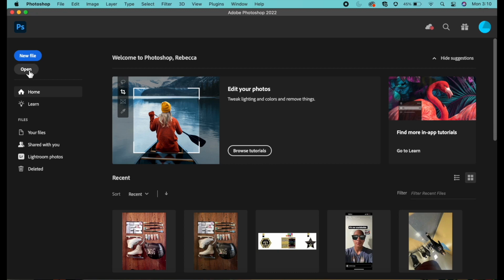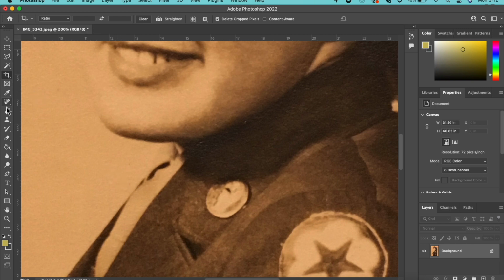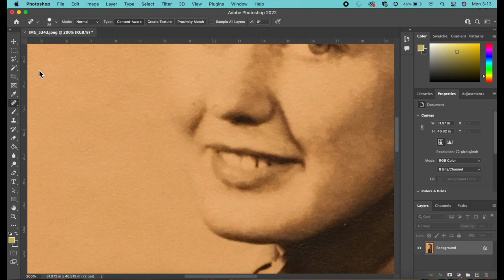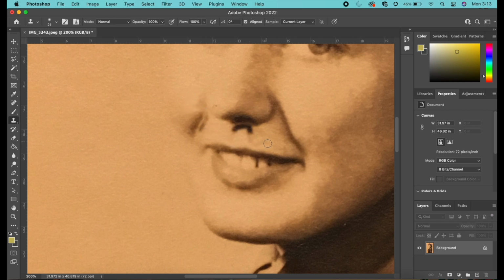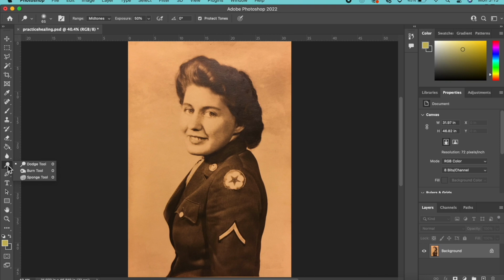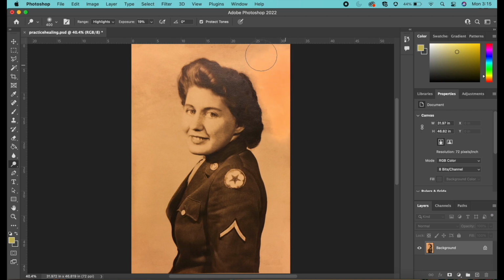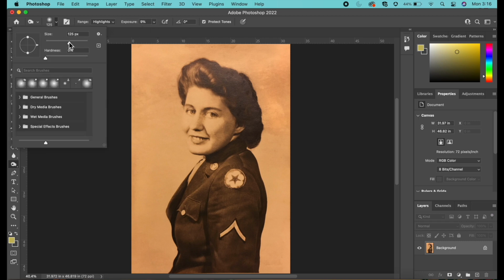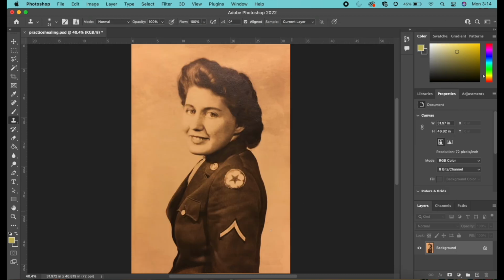Healing Tools in Photoshop